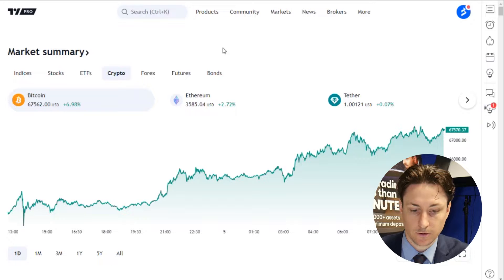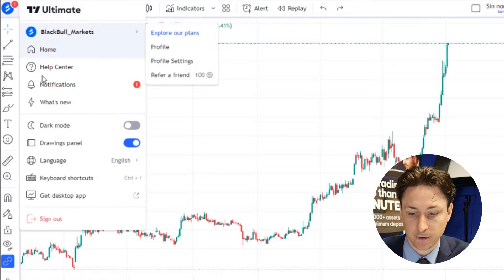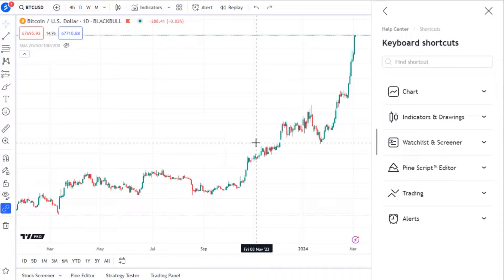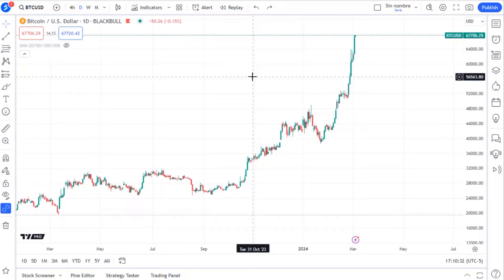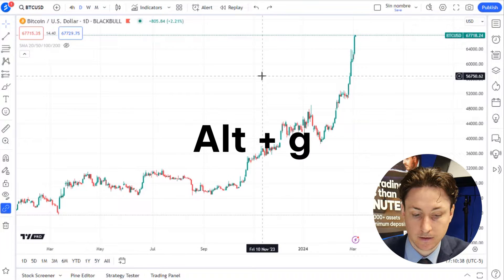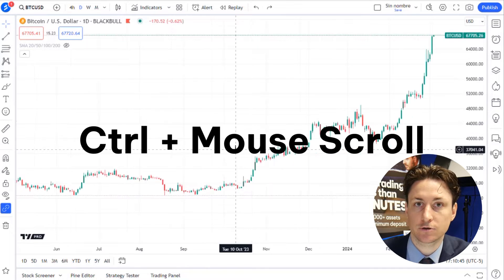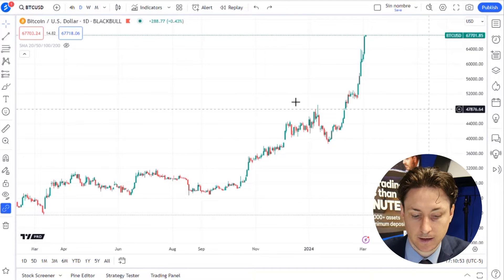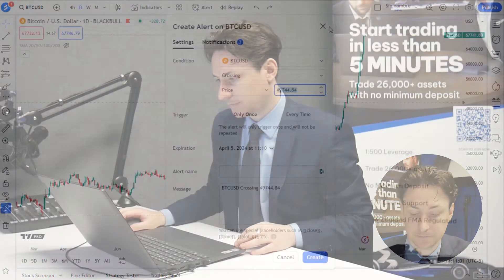How to find keyboard shortcuts on TradingView?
In this video, we’ll show you how to access and use TradingView’s keyboard shortcuts to streamline your charting and trading workflow.